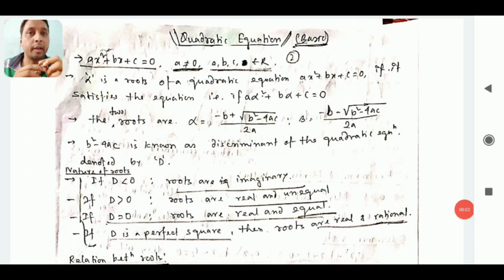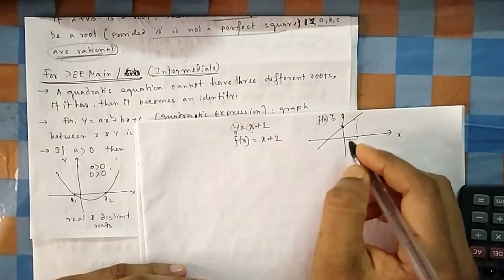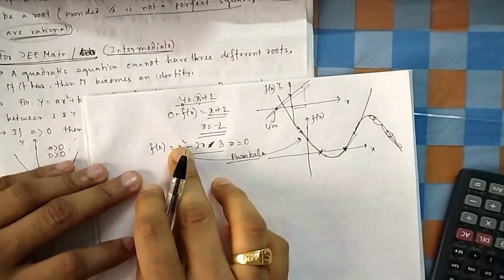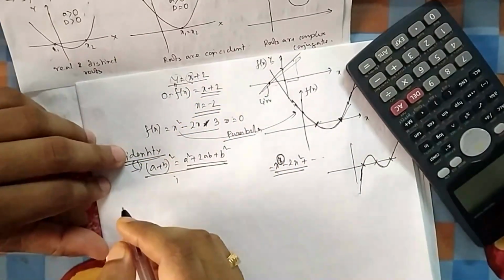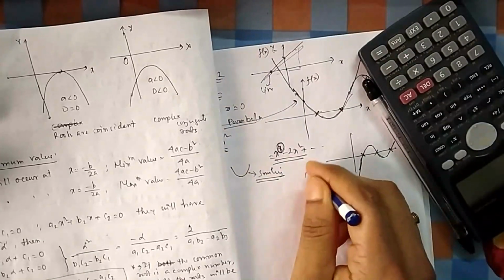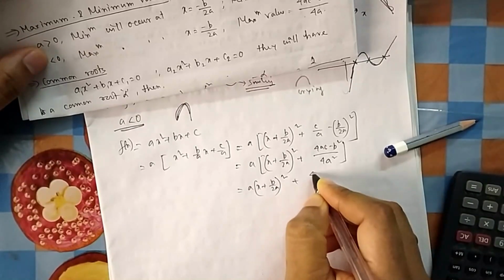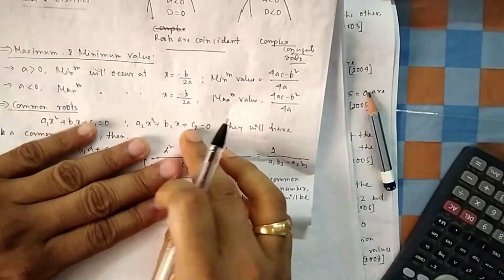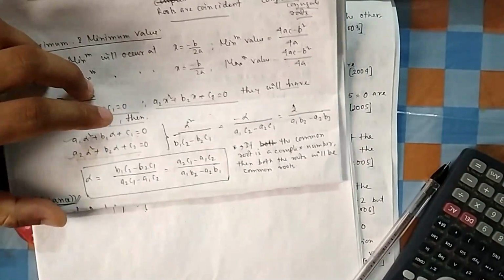Lecture 1: Concepts of Quadratic equation in detail for JEE Main & Advance level SKP Lectures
Concepts of Quadratic equation in detail for JEE Main & Advance level; which includes graphs of quadratic expression, maximum, minimum value and point, common roots etc.